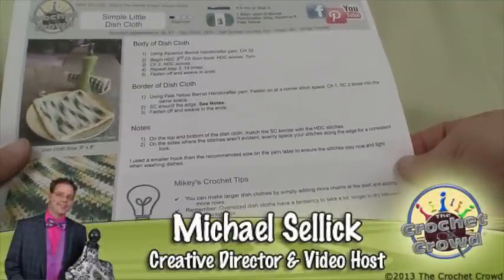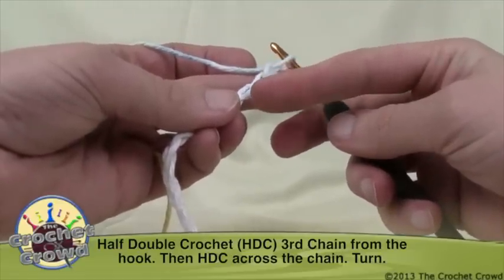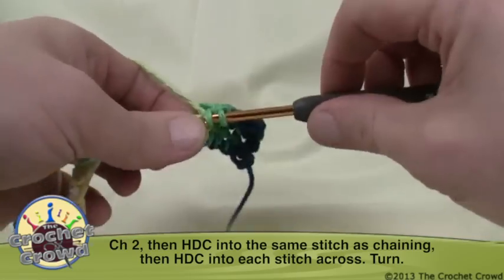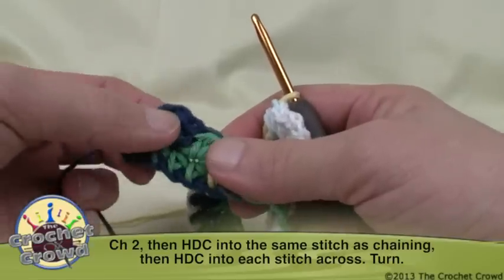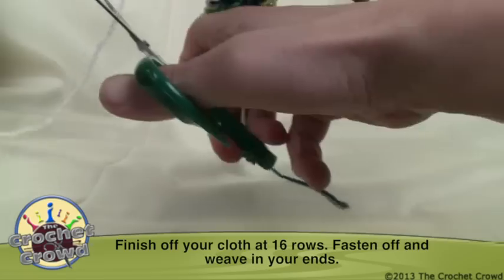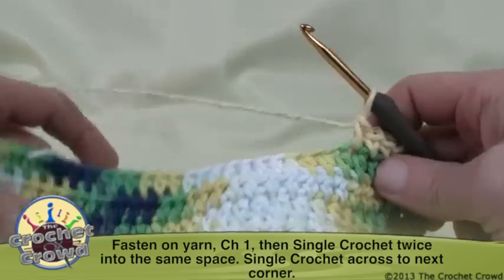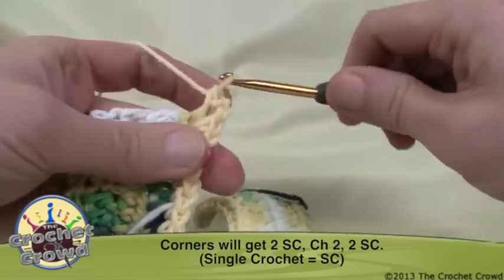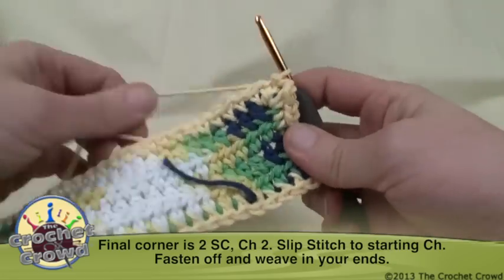Crochet Simple Dishcloth Pattern | BEGINNER | The Crochet Crowd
Using Half Double Crochet, I will show you how simple it is to make one of these dishcloths. They are really quick and simple for the typical crocheter. This project also is great for newbie crocheters looking to build their skills in the world of crochet. crochet learntocrochet crochettutorial .